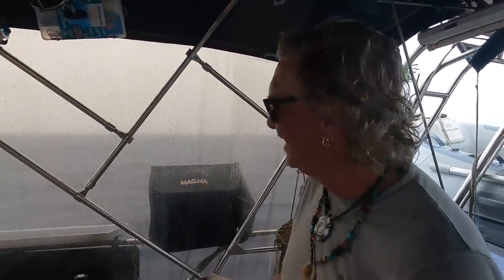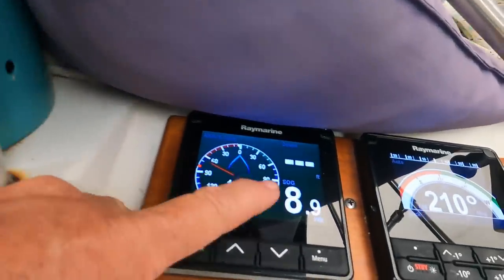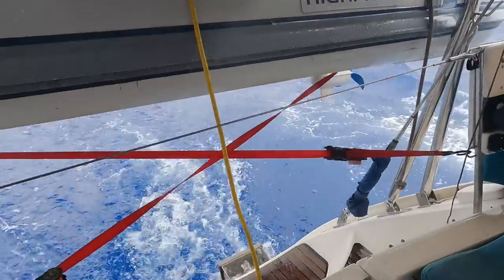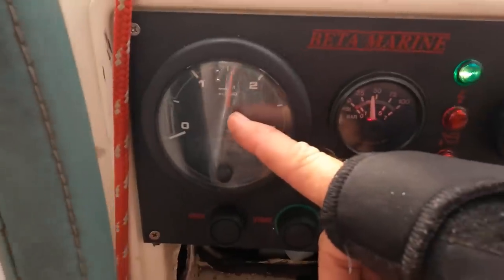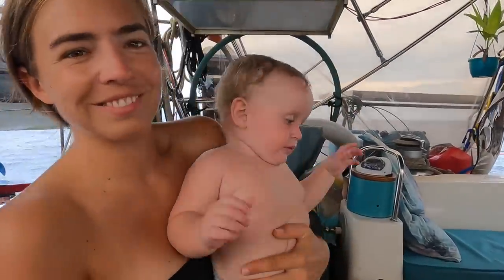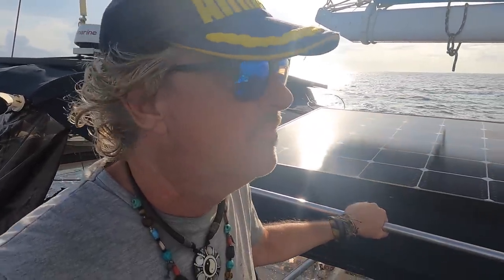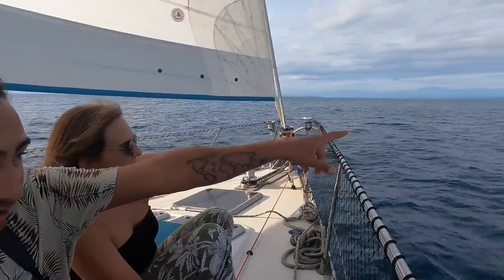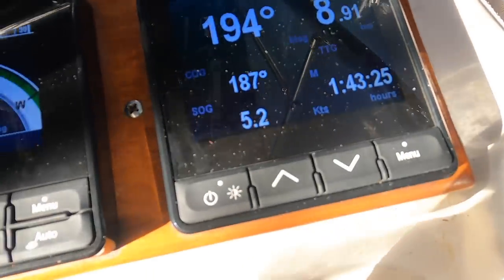SSL651 ~ Arriving in the MOUTH of the BULL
To all those contributing to our next adventures,  Thank-You so much!